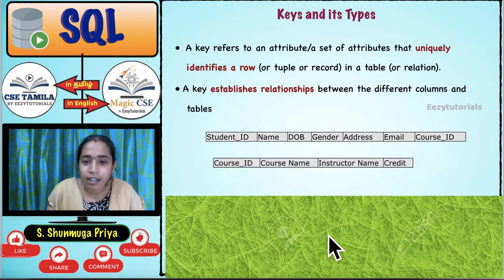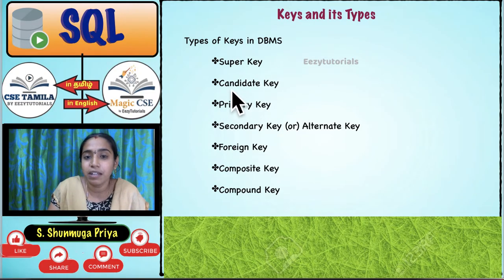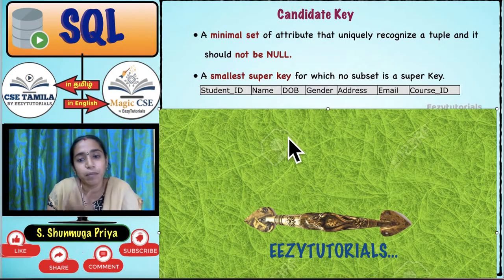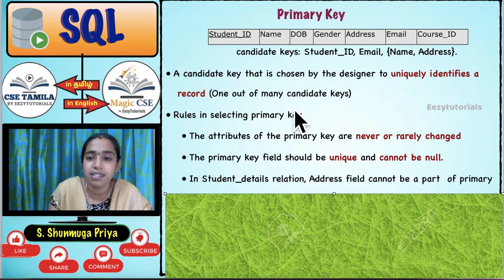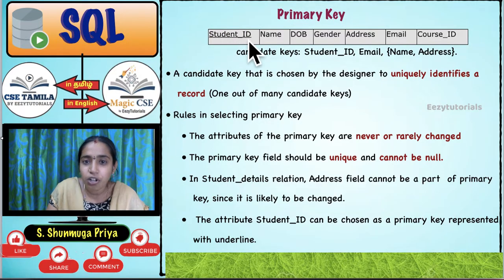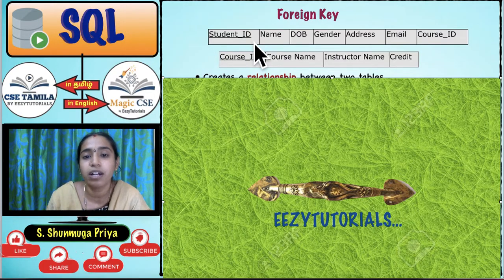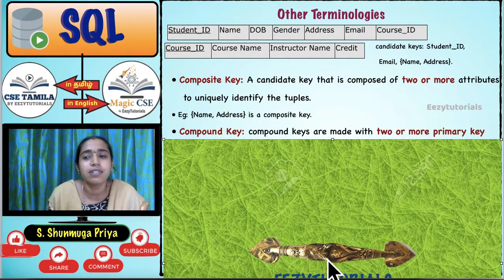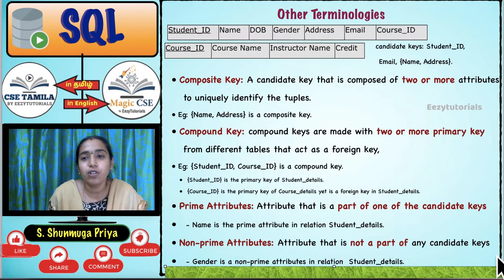4.6.1 Keys types super key, candidate key, primary key, secondary, foreign key, composite compound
4.6.1  Learn about Keys types in SQL, including Keys types, candidate key, primary key, secondary key, and composite key. Then, make a key using these concepts. Finally, learn how to use keys in SQL statements.
After watching this video, you'll be able to understand and use SQL keys like a pro!